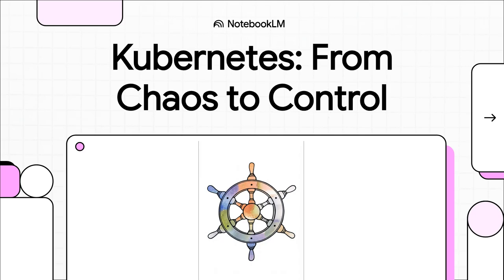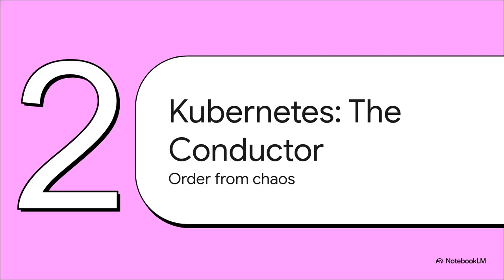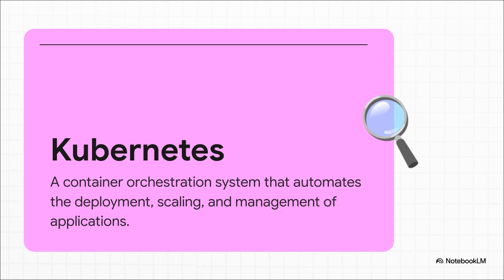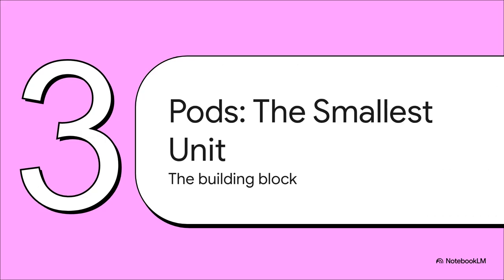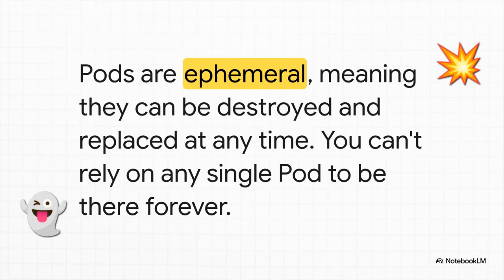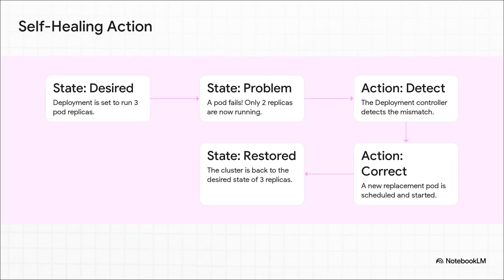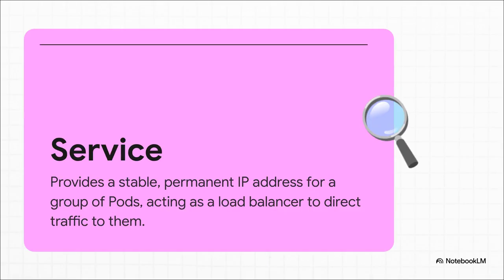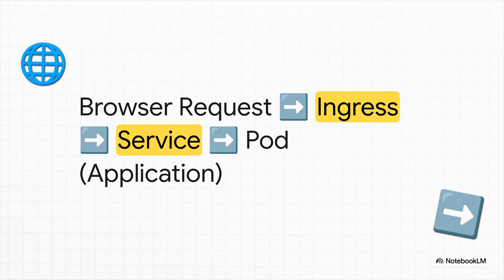Kubernetes: From Chaos to Control — Master Your Clusters Fast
Wrangling microservices chaos? This video shows how Kubernetes brings order with powerful orchestration: automated deployments, self-healing, scaling, and service discovery. Learn how pods, deployments, services, and nodes work together to tame complexity and give teams confidence in production. Perfect for developers, DevOps, and SREs who want a clear mental model—fast.

What you’ll learn:
Why Kubernetes solves microservice chaos with orchestration and automation
Core building blocks: Pods, Deployments, Services, Nodes
How Kubernetes scales apps and self-heals failures automatically
Rolling updates, rollbacks, and declarative configs (YAML)
The control plane vs. worker nodes in plain language
When to use Kubernetes—and when not to

👍 Like this video if you're ready to embrace the future of work!